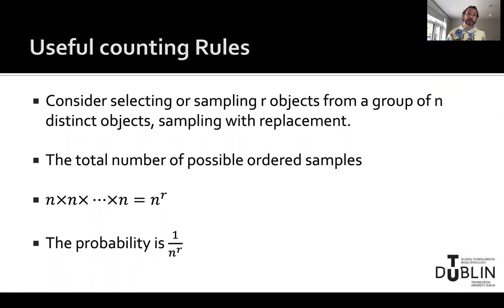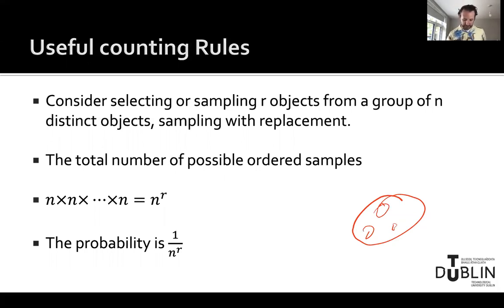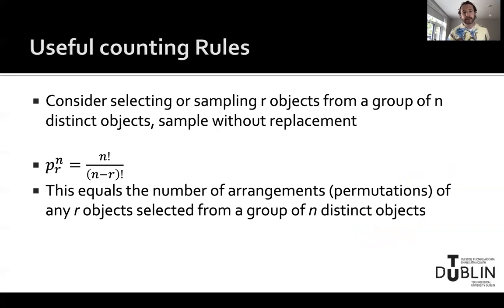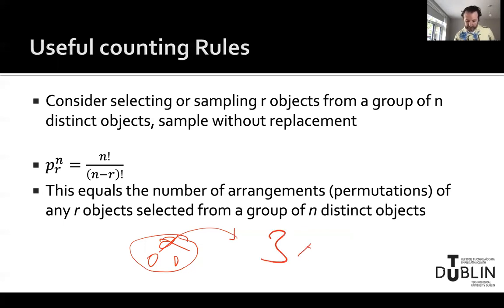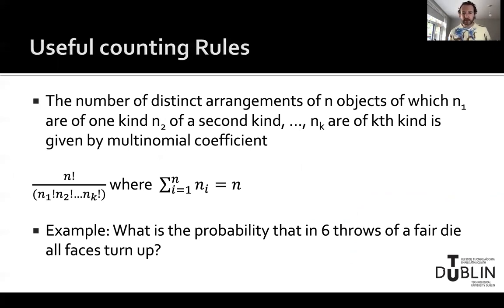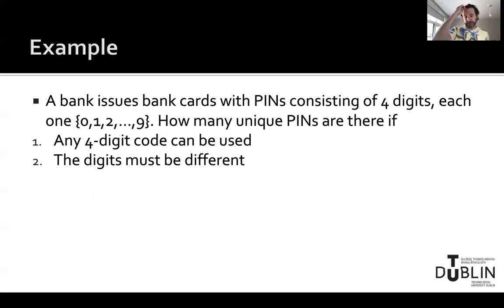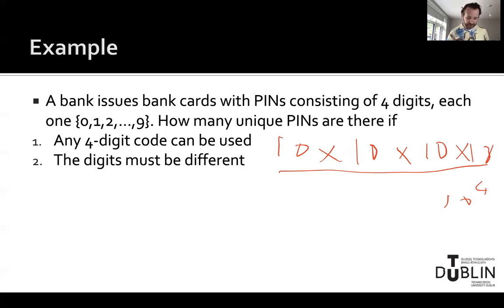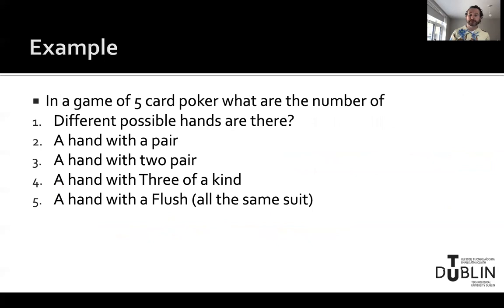4001 Lecture03b Counting Rules